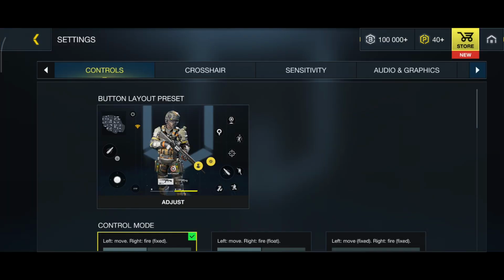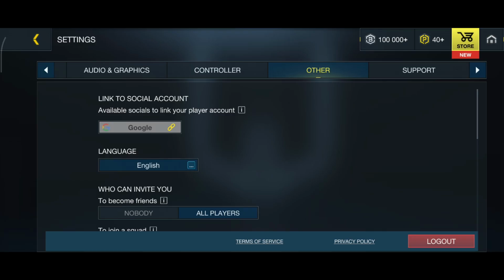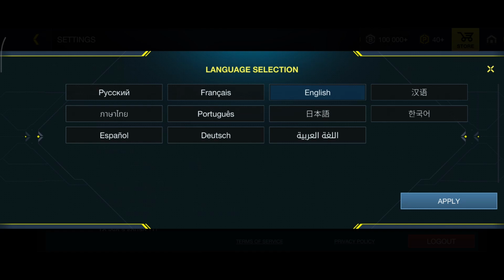How to Change Language in Battle Prime 2026?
In this video, you’ll learn how to change language in Battle Prime to play the game in your preferred language. Battle Prime offers multiple language options to make gameplay easier and more enjoyable for players around the world. This guide walks you step by step through the settings to select a new language, save changes, and ensure your game displays correctly. Whether you are a beginner or returning player, this video will help you customize your Battle Prime language settings for a smooth and personalized gaming experience.